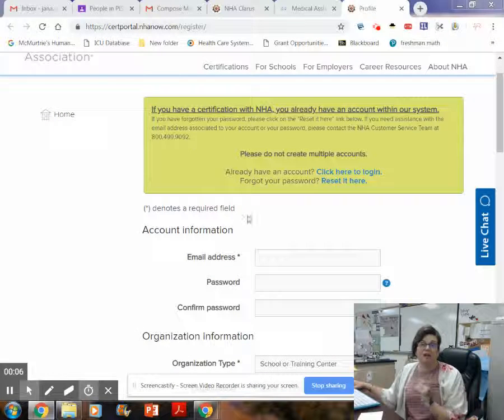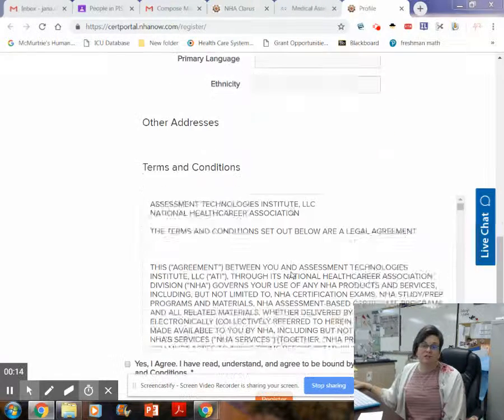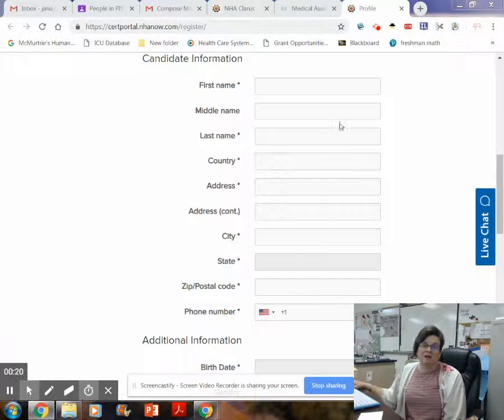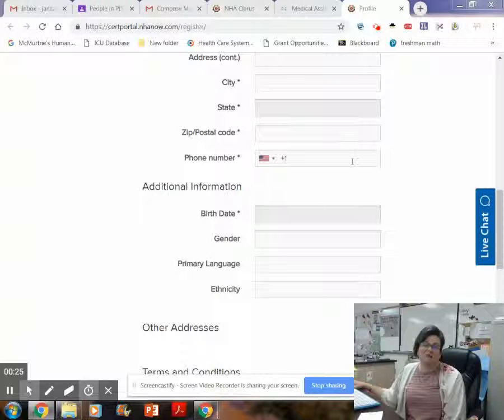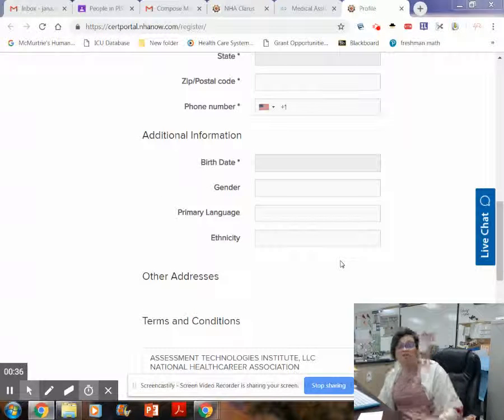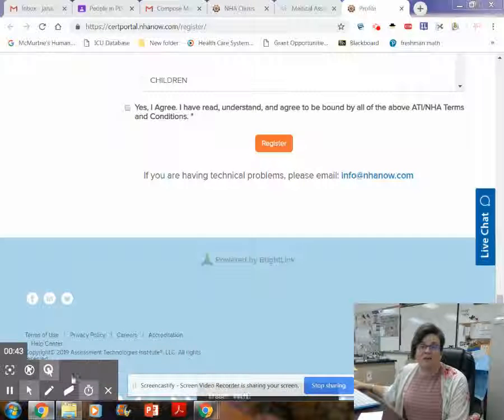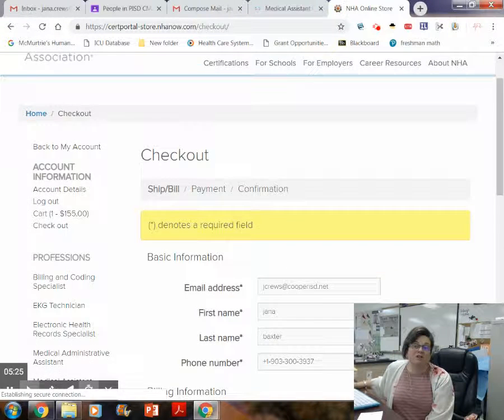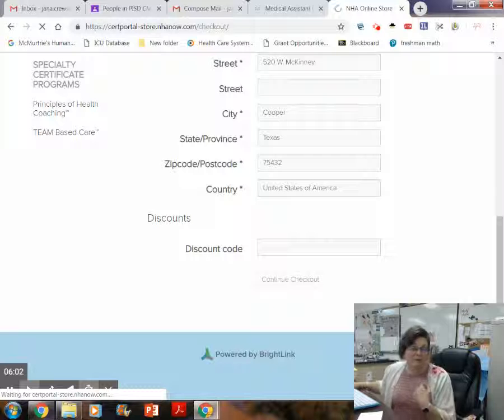HOW TO APPLY AN PAYFOR YOUR EXAM